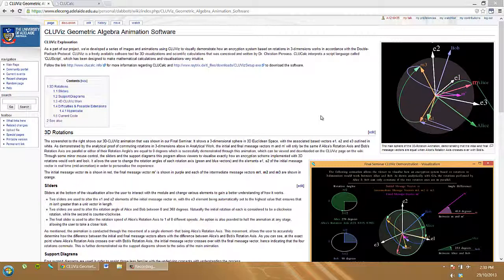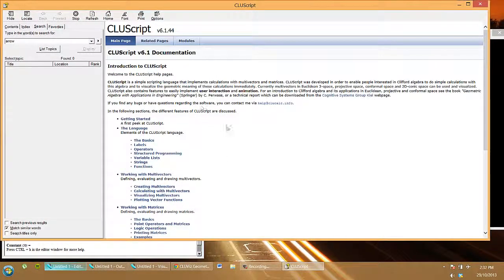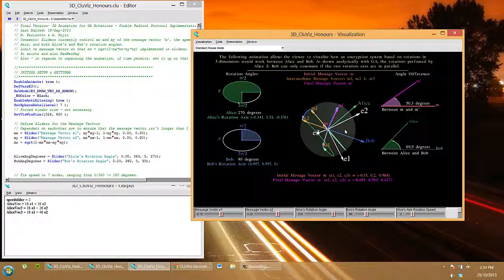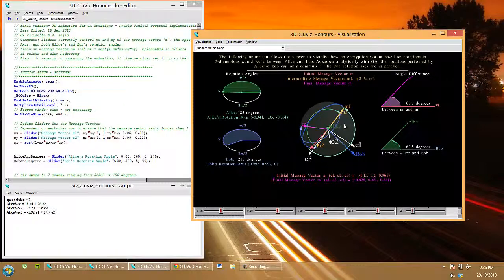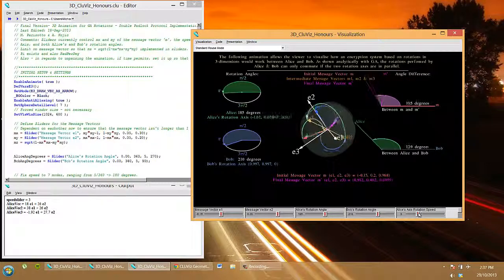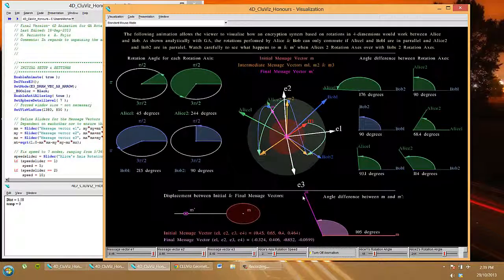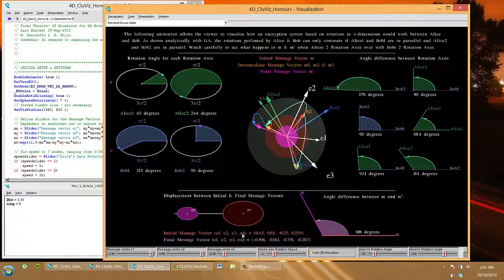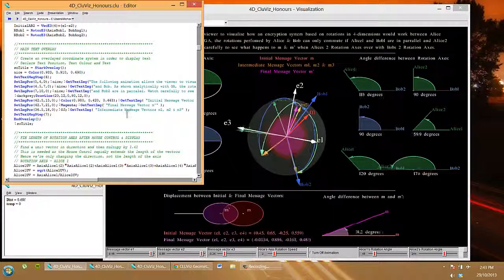Honours Project CLUViz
School of Electrical and Electronic Engineering, University of Adelaide
2013 Honours Project: Is secure communications possible without a key exchange?
Students: Michael Parisotto & Aleks Kojic

As part of our project, we've developed a series of animations using CLUViz to visually demonstrate how an encryption system based on rotations in 3 and even 4-dimensions could work in accordance with the double padlock protocol.

CLUViz is a software tool for 3D visualisations that interprets a script language called CLUScript, which has been designed to make mathematical calculations and visualisations very intuitive.